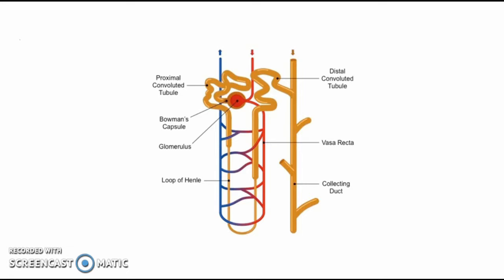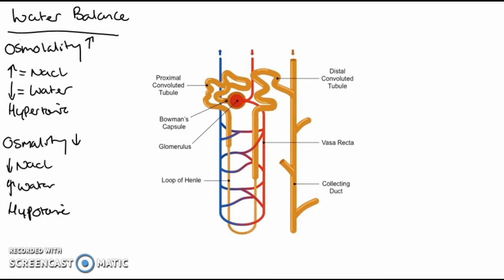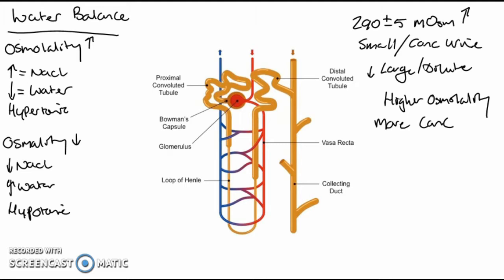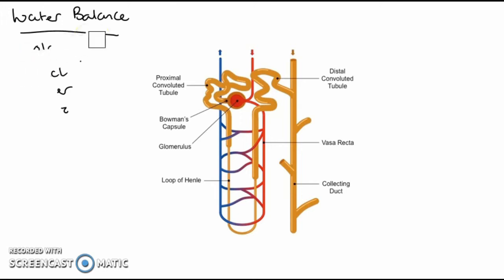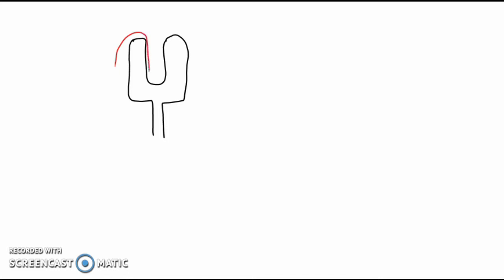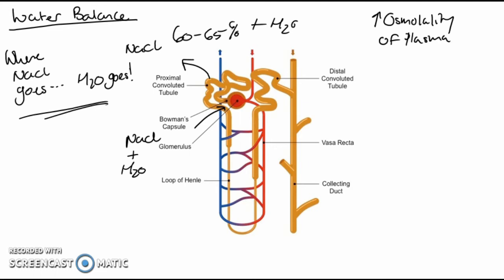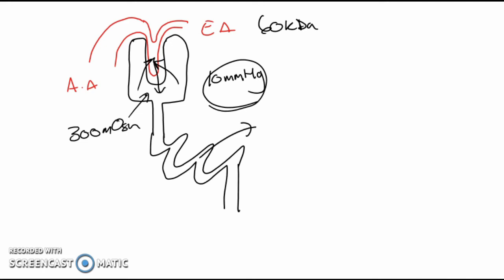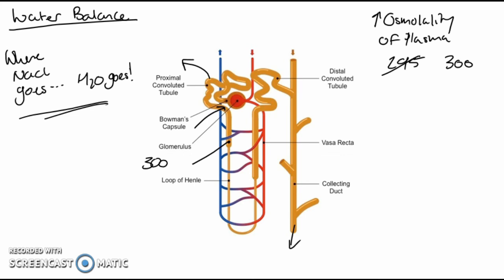Countercurrent multiplier (Loop of Henle) Part 1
How does the kidney do its main job of body water balance? Let's find out...